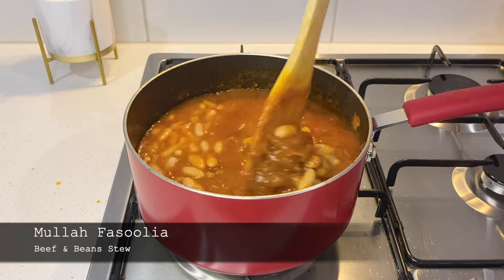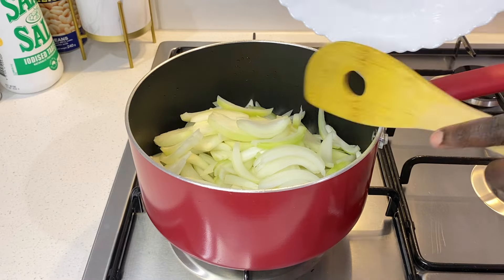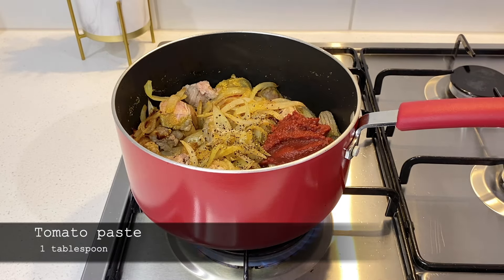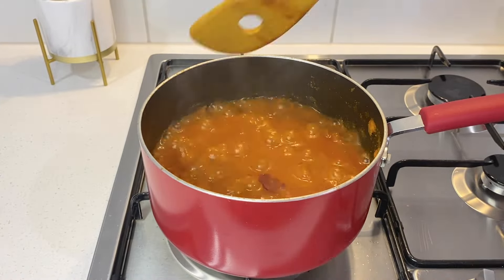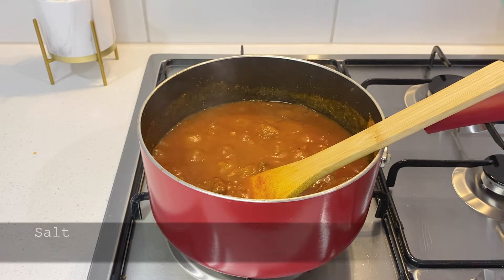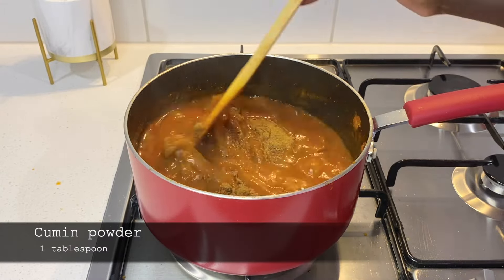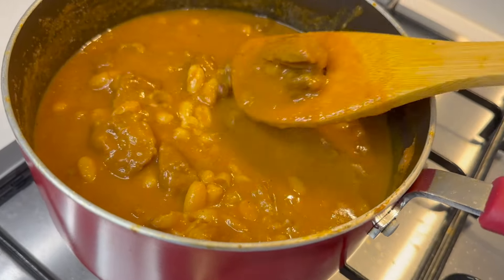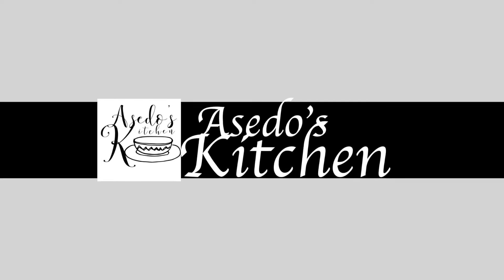Fasoolia | Beef & Beans | Canned (Cannellini) Beans Recipe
This is mullah fasoolia (Sudanese meat & white beans stew)  made using canned cannellini beans as opposed to cooking the beans from scratch.

INGREDIENTS LIST:
500g diced beef
2 large onions
2 cans cannellini beans (400g each)
2 chicken stock cubes
3 tablespoons canola oil
1 teaspoon vegeta
1 tablespoon coriander powder
1 tablespoon cumin powder
1 tablespoon tomato paste
1 tablespoon garlic paste
1 tablespoon green seasoning (optional)

INSTRUCTIONS:
1. I heat some oil and fry the onions until golden brown.
2. Add the meat, chicken stock, cubes, coriander powder, black pepper, tomato paste garlic paste paste and green seasoning* (optional).
3. Mix to combine, add 3 cups of water and cook for half an hour.
4. Adjust salt and seasoning to taste, then cook for 5 minutes.
5. Once the meat is cooked to your liking, add cumin powder and beans** and cook for 5 minutes
6. The stew is now ready to serve with your preferred staple.

* The green seasoning used here is a bunch of different herbs that I had in the fridge which I didn’t want to waste, so I blended and froze them.

** I’m using cannellini beans (rinsed & drained).

HOW MY FAMILY & I EAT THIS: We have this with bread, kisra, rice or chapati.